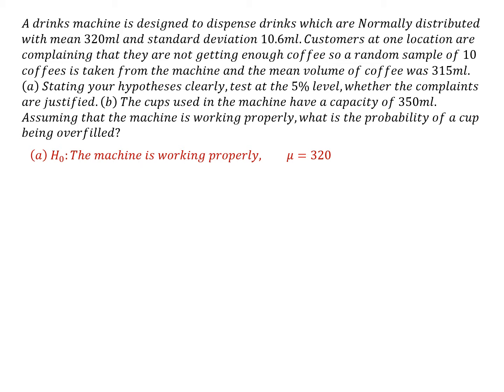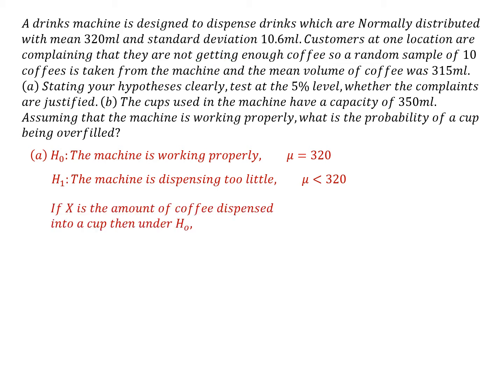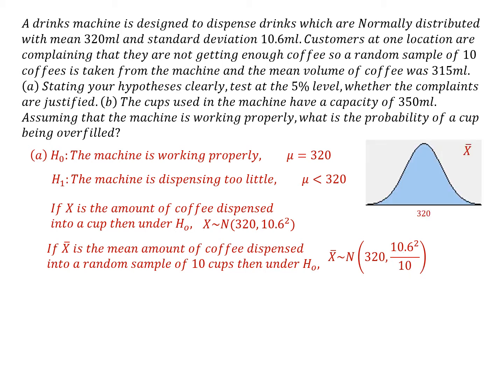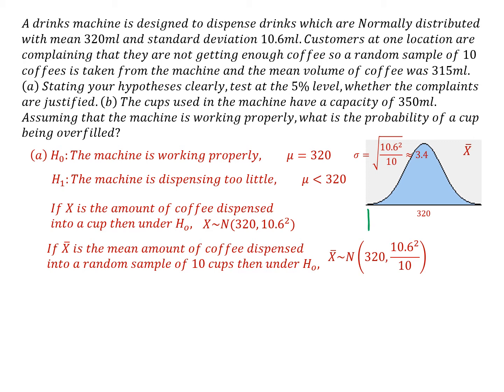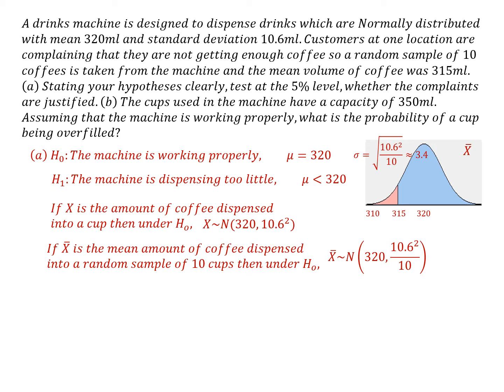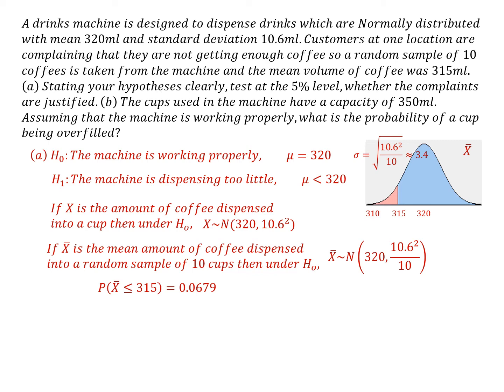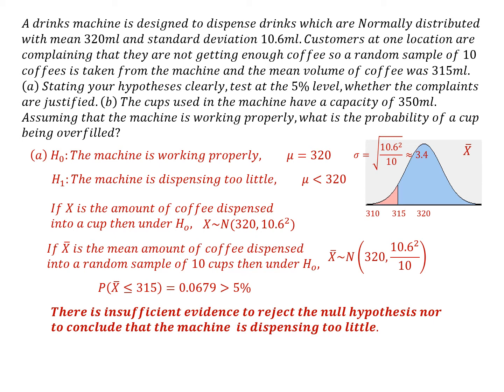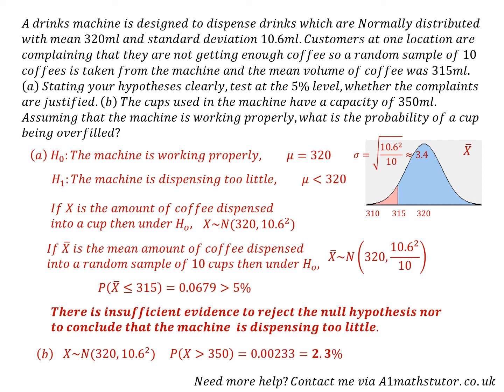Q175 Solution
Hypothesis testing using the Normal distribution